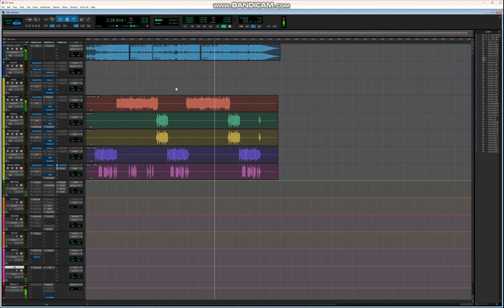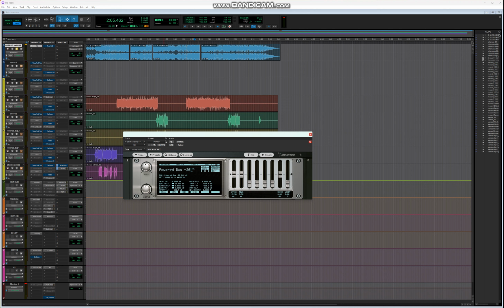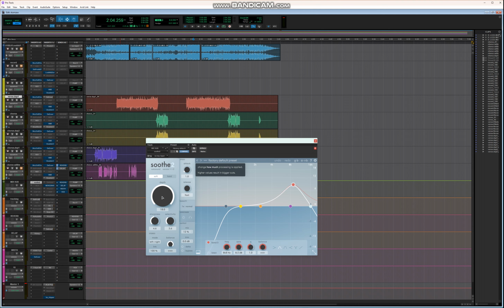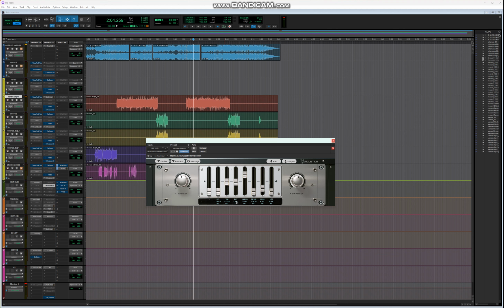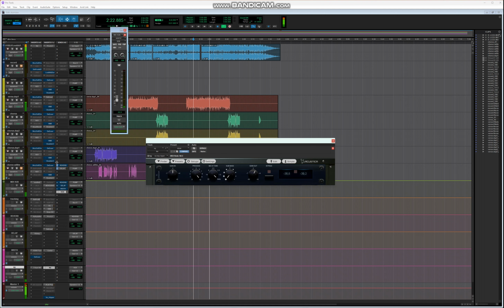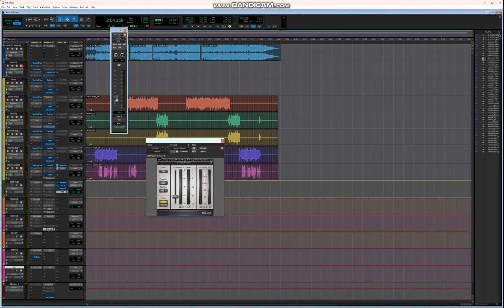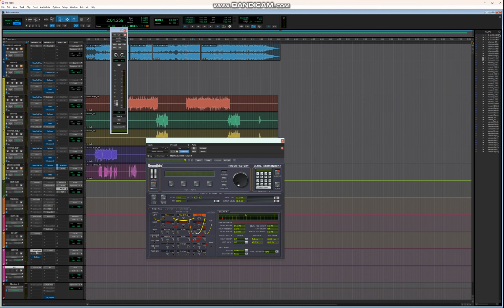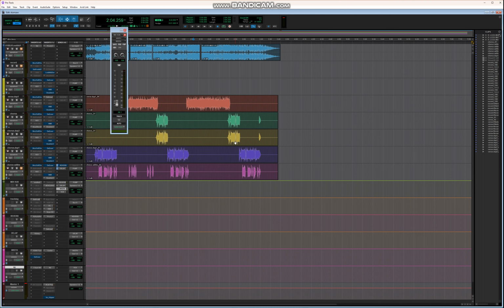HOW I MIXED THESE VOCALS